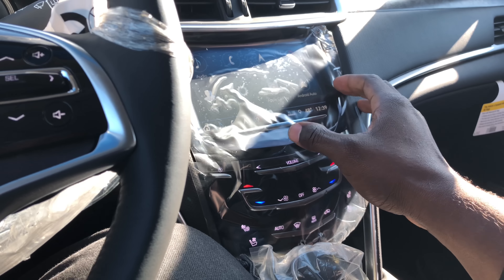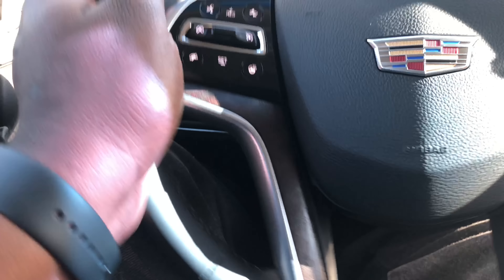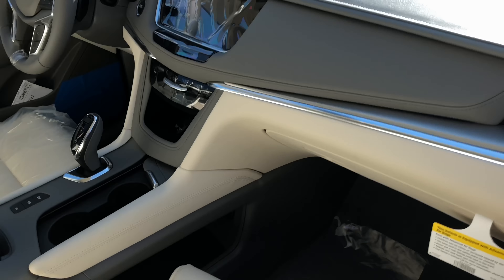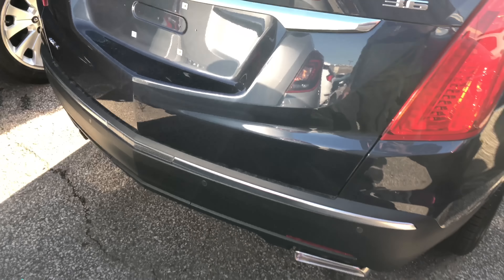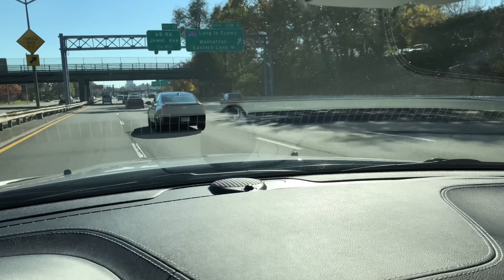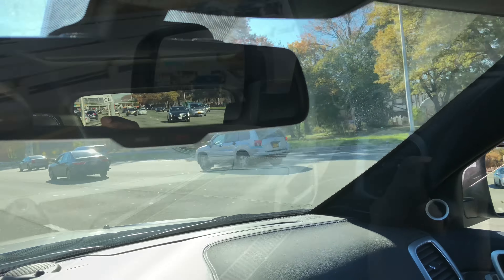2018 CADILLAC XTS